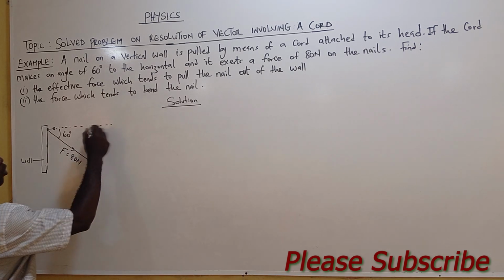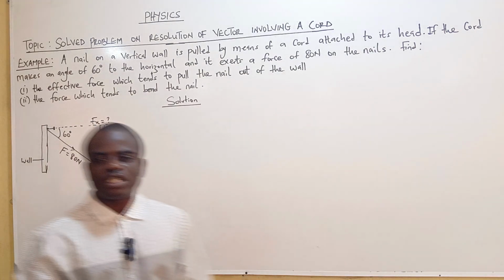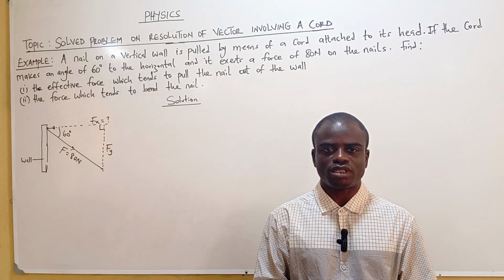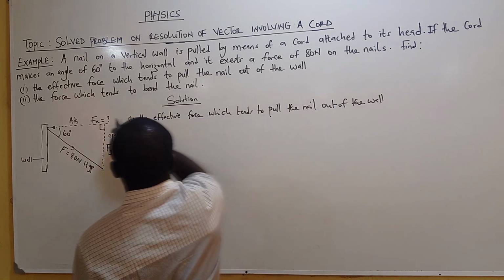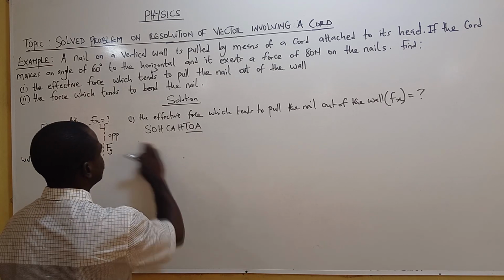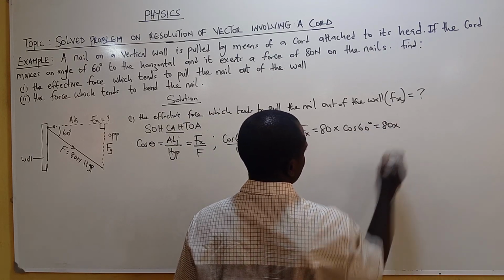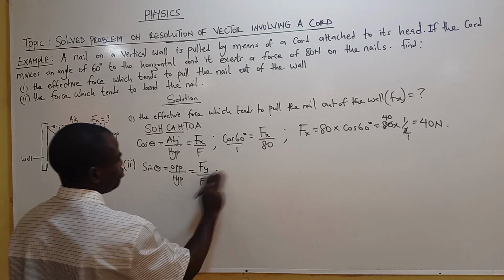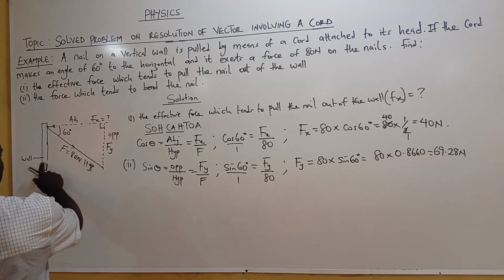Physics: Calculation on Resolution of Vectors involving a Cord (SS2)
In this video, I demonstrate the resolution of vectors involving a cord placed at an angle of 60 degree with an effective force tending to bend or pull a nail. You'll learn how to break a force into its horizontal and vertical components and apply the concept of vector resolution to real-life mechanical situations.
This lesson makes the principles of vectors simple and practical, showing you how mathematics and physics work together in solving real-world problems.
*Topics Covered: Understanding vector resolution, Force analysis at 60 degree inclination, Horizontal and vertical components of force, Application to pulling/bending of a nail, Step - by - step calculations and explanations.
Perfect for students preparing for Physics and Mathematics exams and anyone interested in applied mechanics.